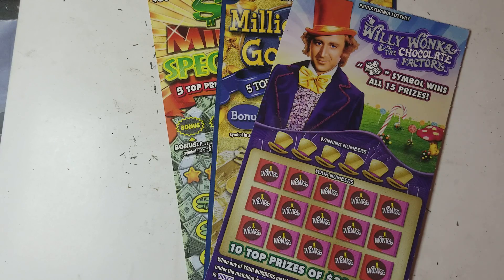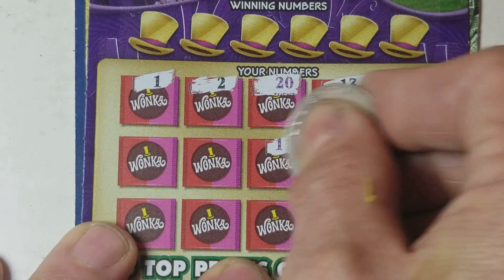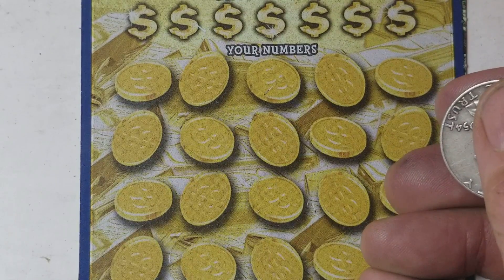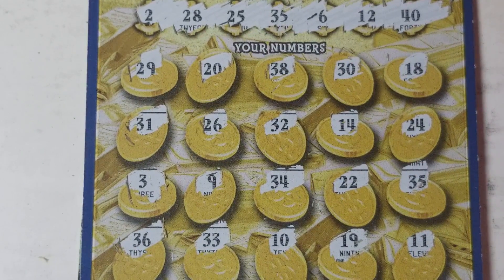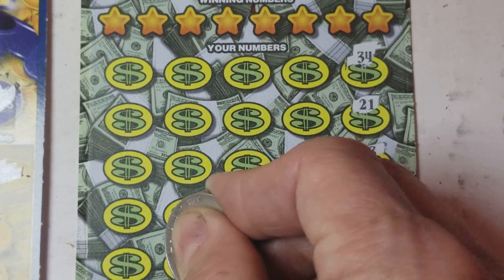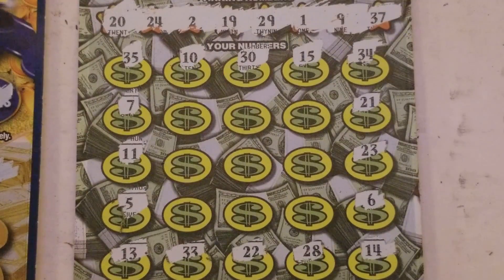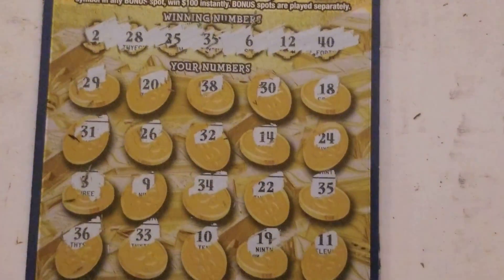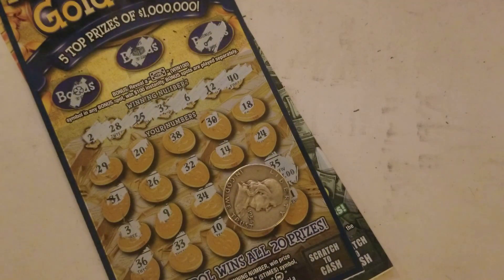$60 in last tickets. Pa lottery scratch tickets.